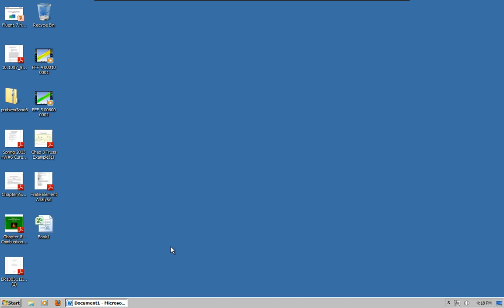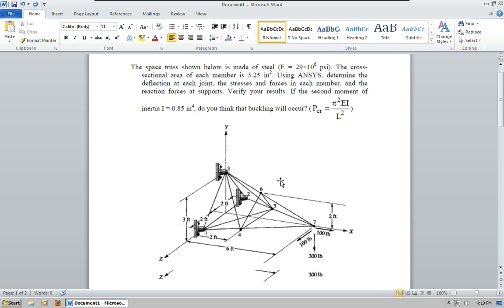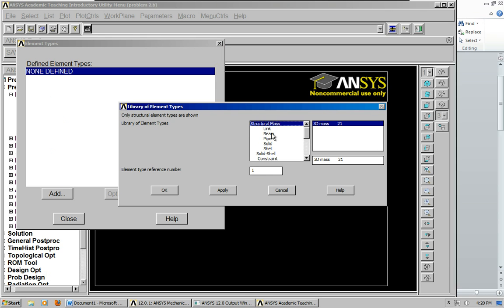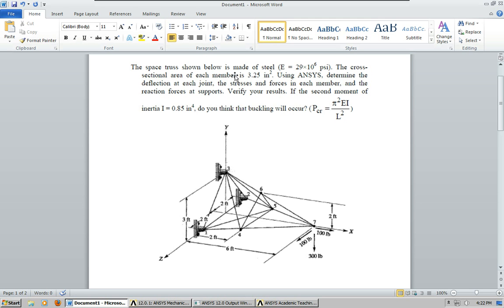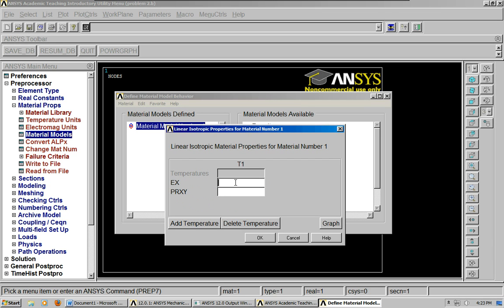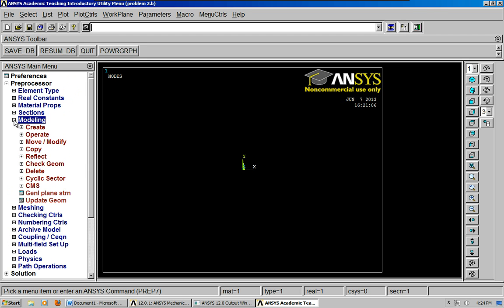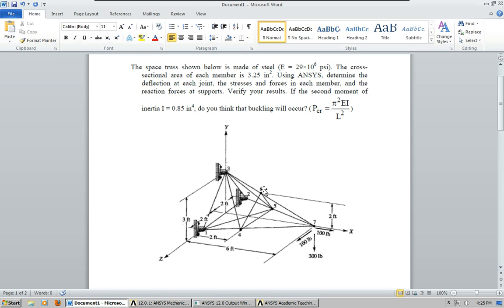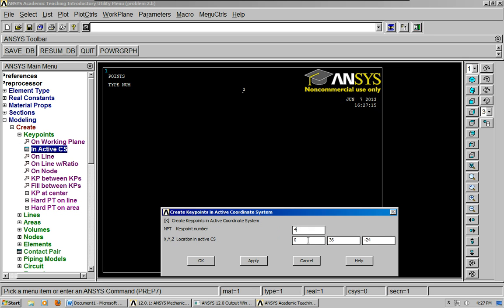3D Truss Tutorial Ansys Simulation Part 1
Hello,

In this tutorial I show step by step instructions on how to complete a 3D Truss simulation in Ansys Mechanical.  I will give a problem statement, create the model using Keypoints and lines, create the mesh with nodes and elements, create the constraints and loads, solve, show how to animate and plot the deflection of the elements, create an element table with axial force and stress as outputs and list the reaction forces at the supports. Enjoy!